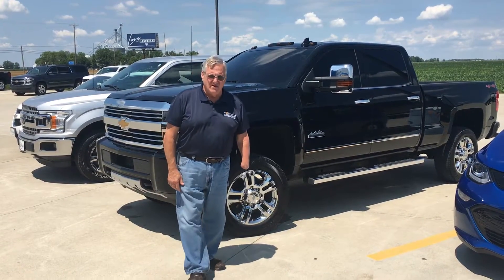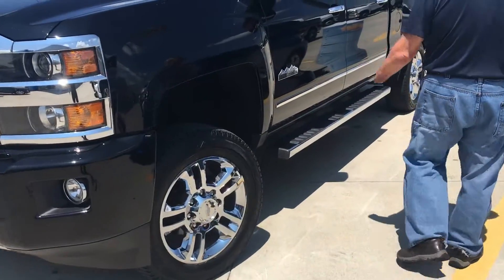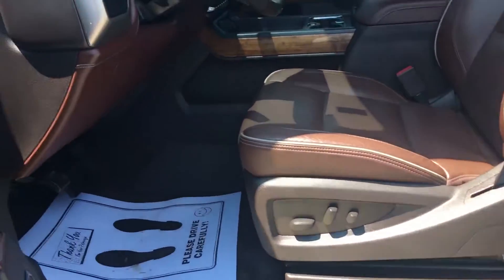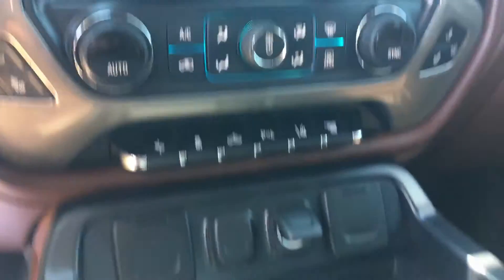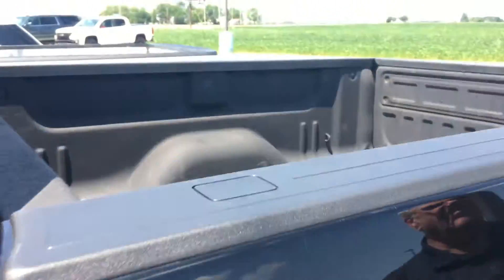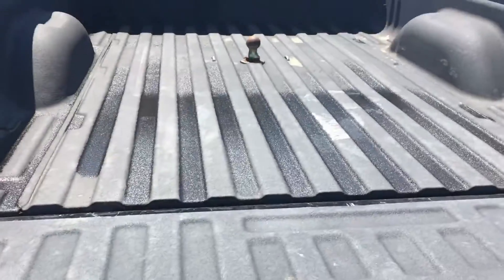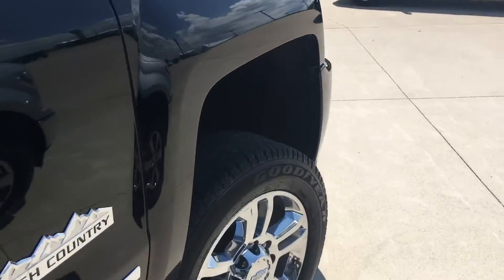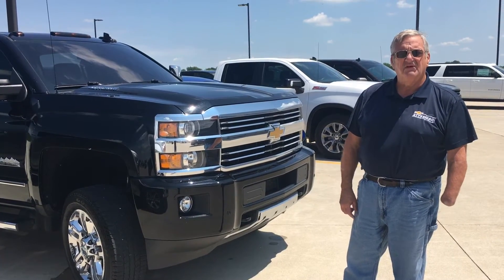2015 Chevrolet 2500HD Diesel